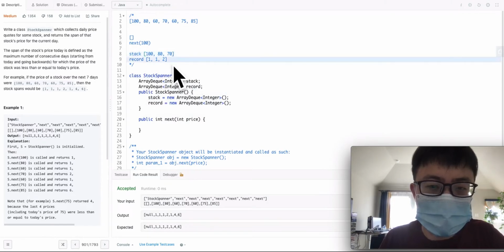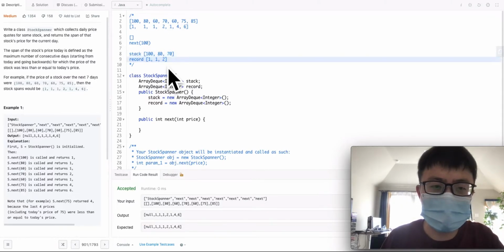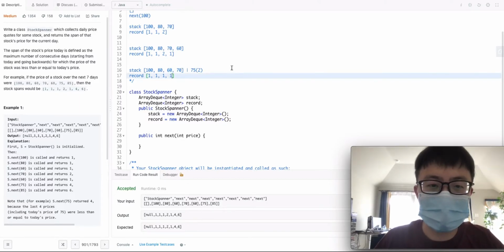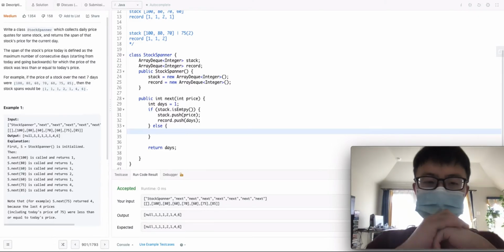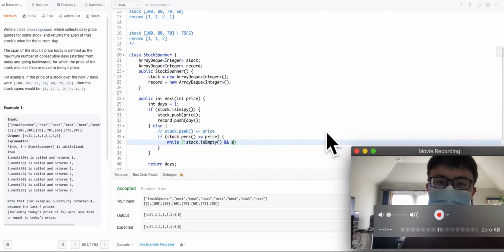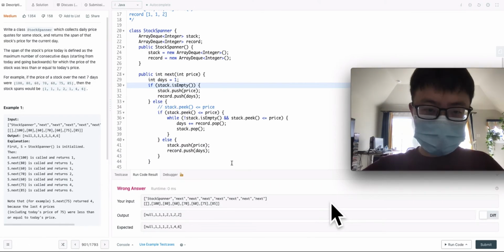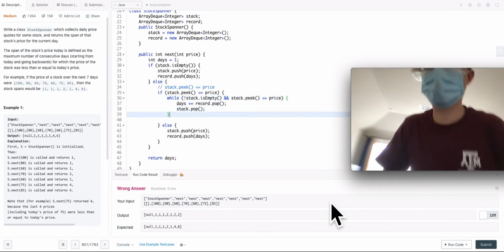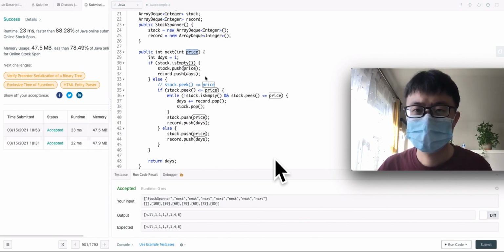Amazon Software Engineer Interview Question | LeetCode 901 Online Stock Span